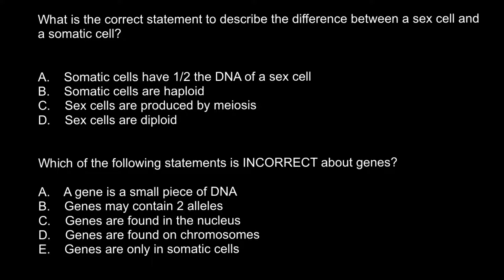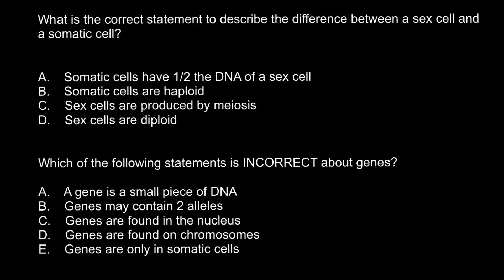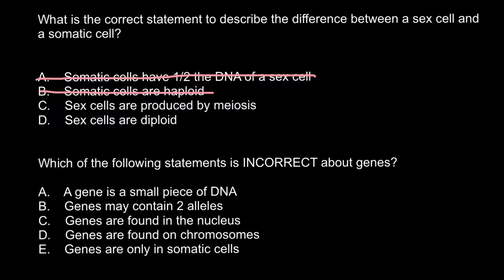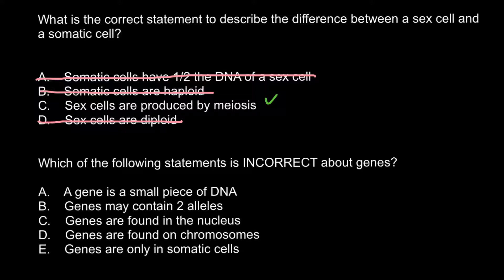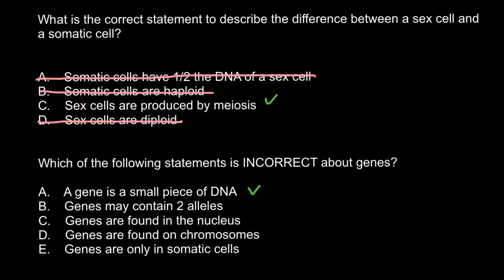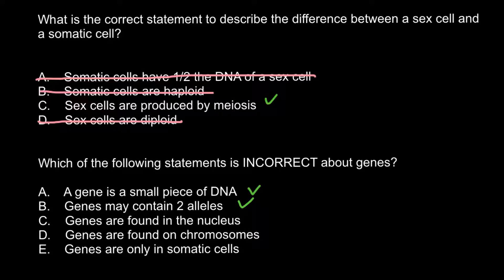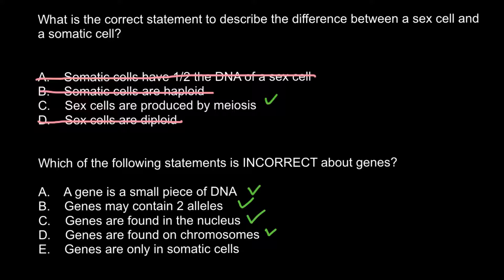Somatic cells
A somatic  or vegetal cell is any biological cell forming the body of an organism; that is, in a multicellular organism, any cell other than a gamete, germ cell, gametocyte or undifferentiated stem cell.

In contrast, gametes are cells that fuse during sexual reproduction, germ cells are cells that give rise to gametes, and stem cells are cells that can divide through mitosis and differentiate into diverse specialized cell types. For example, in mammals, somatic cells make up all the internal organs, skin, bones, blood and connective tissue, while mammalian germ cells give rise to spermatozoa and ova which fuse during fertilization to produce a cell called a zygote, which divides and differentiates into the cells of an embryo. There are approximately 220 types of somatic cells in the human body.

The word "somatic" is derived from the Greek word sōma, meaning "body".